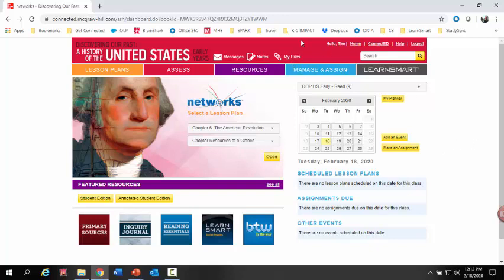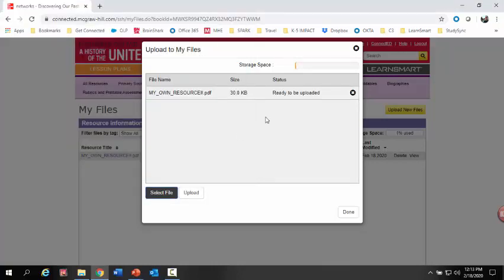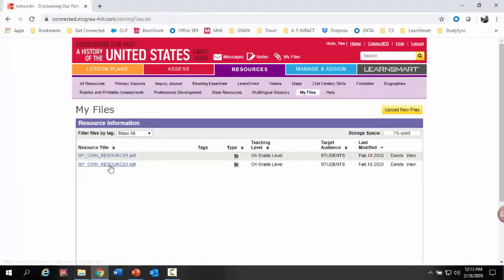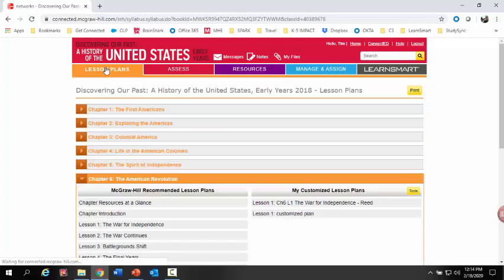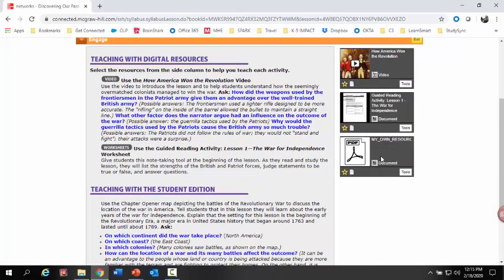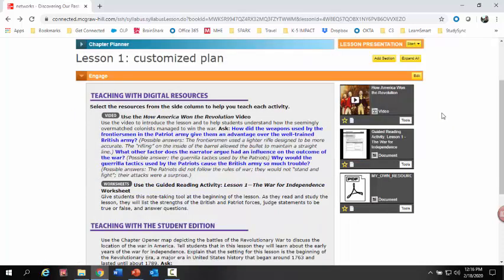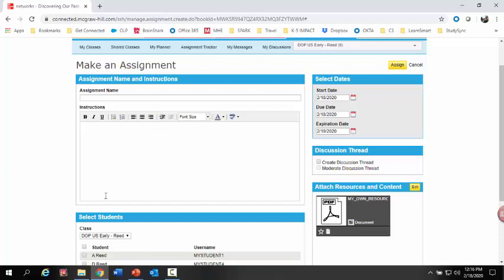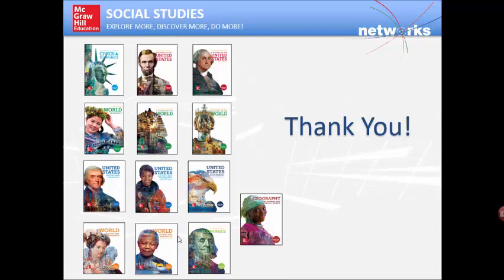My Files for Networks Social Studies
Learn how to upload your own worksheets, PowerPoint presentations, and other resources to the Networks Social Studies program using My Files. Customize your presentations and lesson plans, and assign outside resources to your students with My Files.